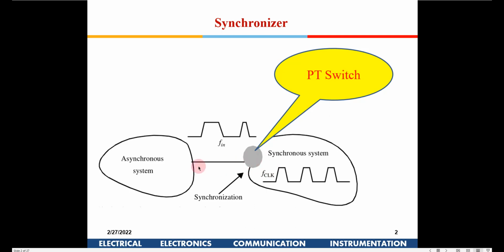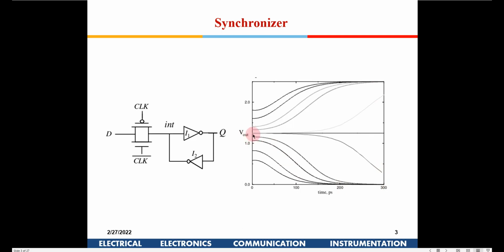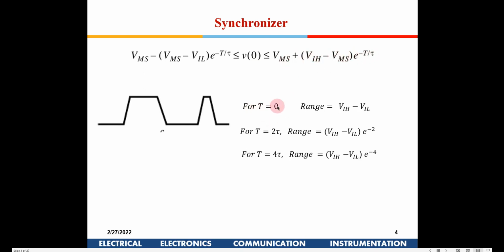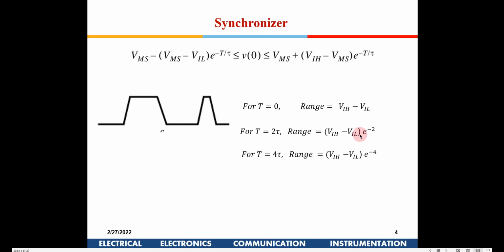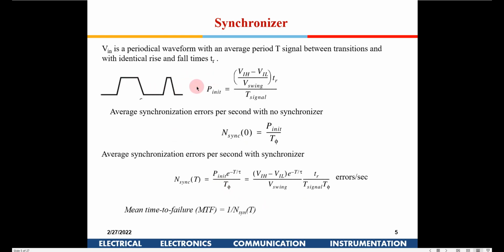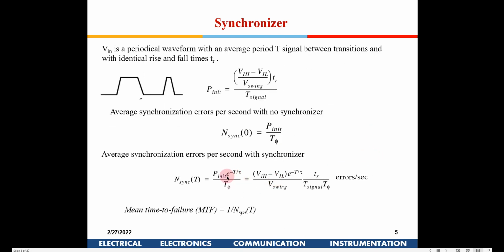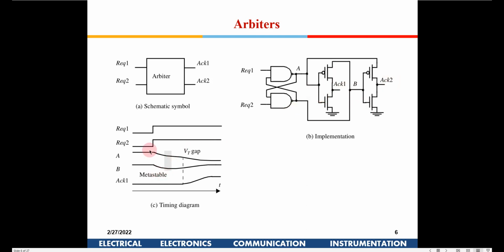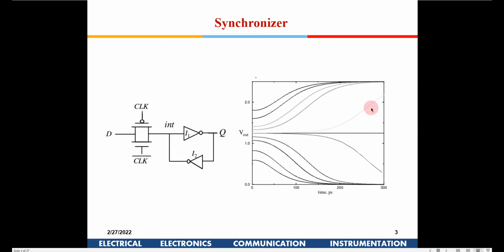Advanced VLSI Design: Interfacing Circuits – Part-1 Synchronizer and Arbiters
Average synchronization errors per second with no synchronizer, Average synchronization errors per second with synchronizer, Mean time-to-failure (MTF)